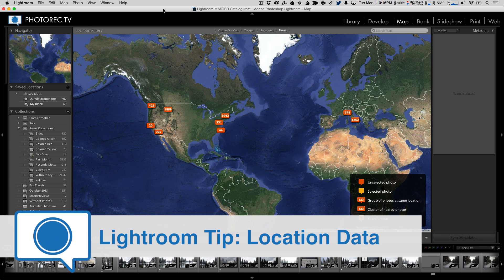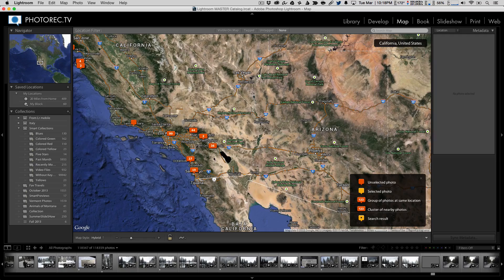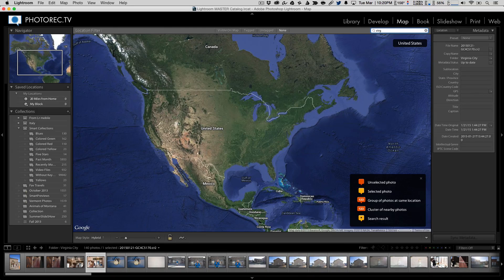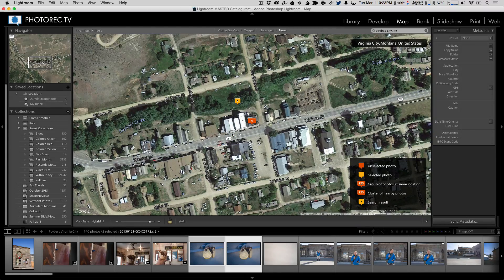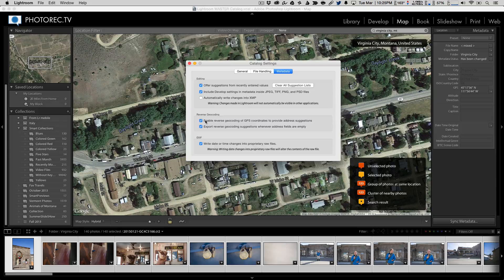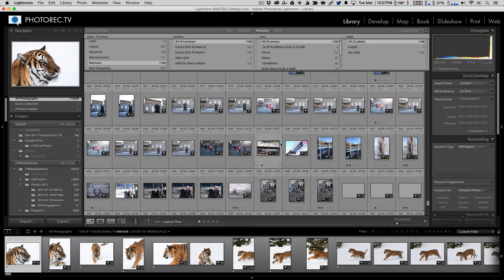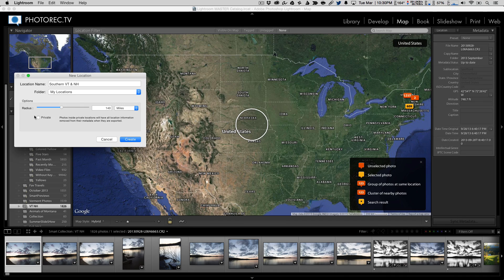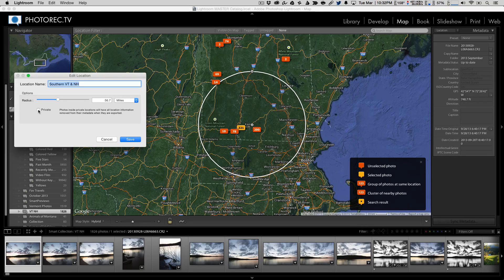Geotagging with Lightroom- Manually Adding Location Data to your Photos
Working with location data in the Map Module of Lightroom, Tag images with location and use the location search to find photos by city, state or a location you set. Interested in learning more about the map module?  Buy Episode 7 of our Lightroom Series for Beginners - Just $2.49 for a limited time- an in-depth look with sample GPS file and photos to work with.